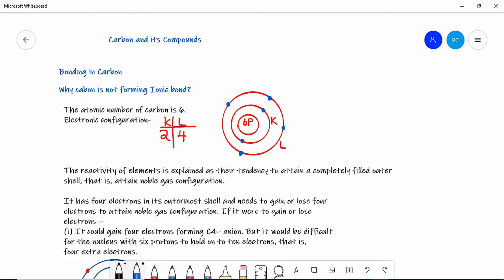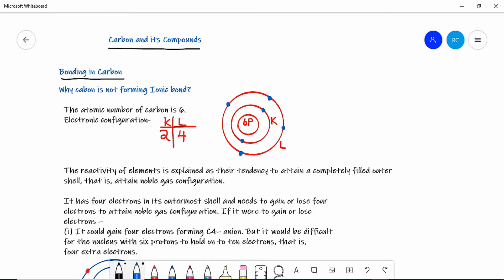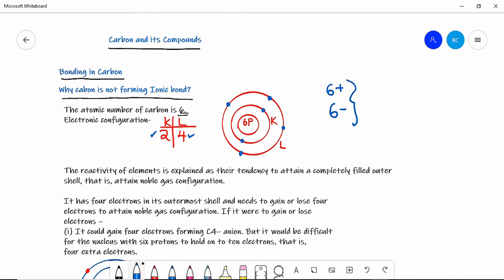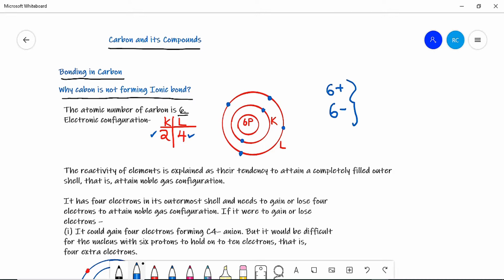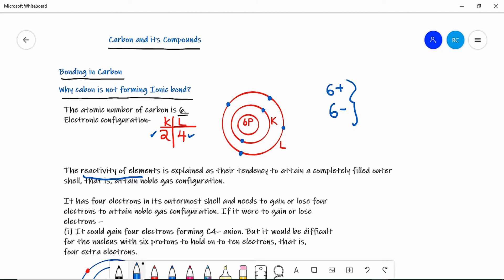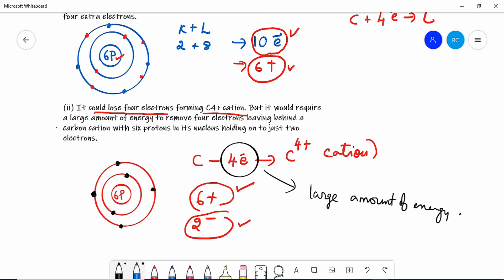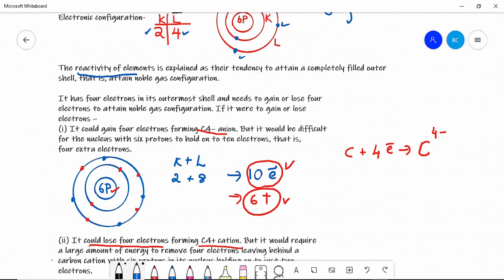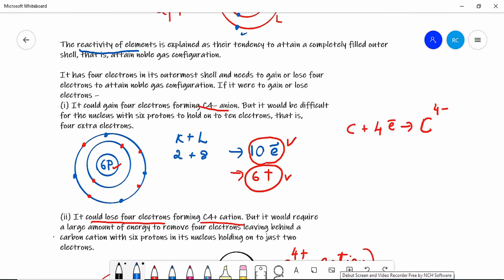Why carbon not form ionic bond I My Chemistry Page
Video explains why carbon is not forming Ionic bond with adequate structure